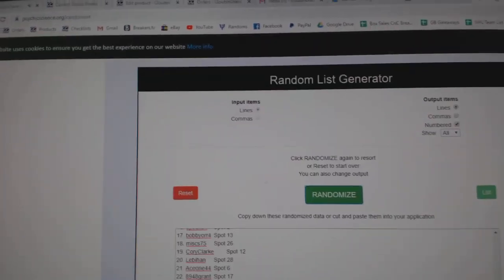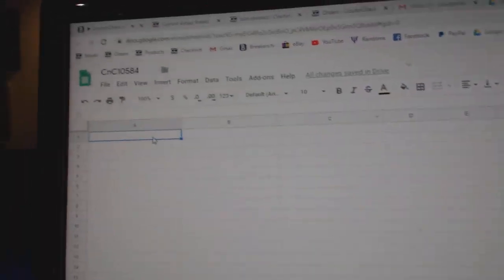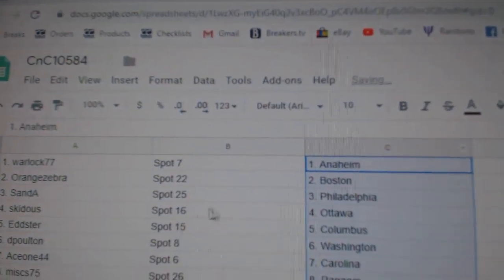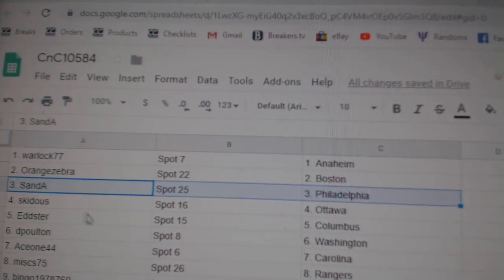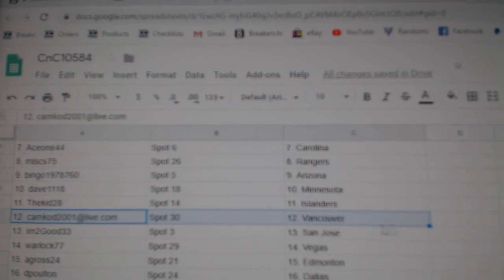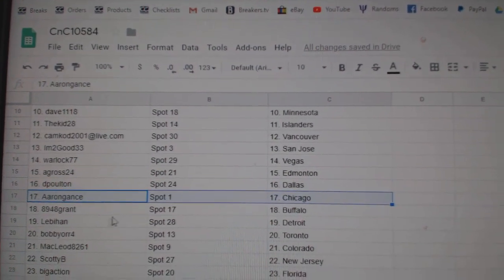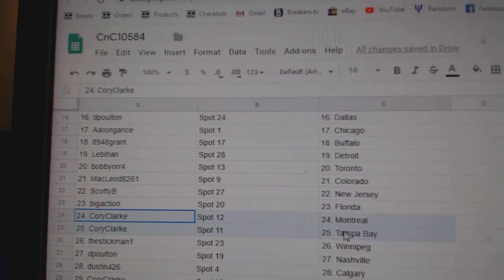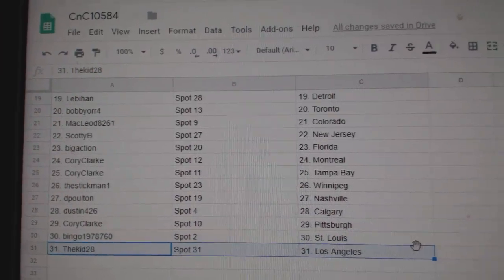Team Randoms - C&C GB #10,584